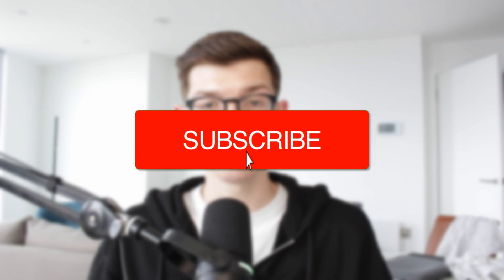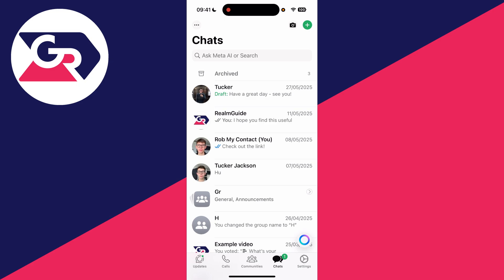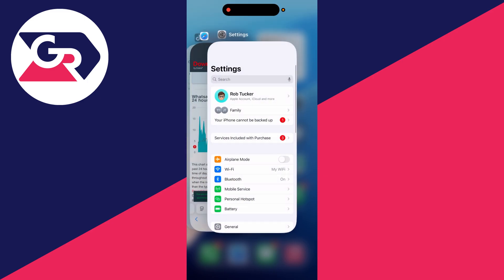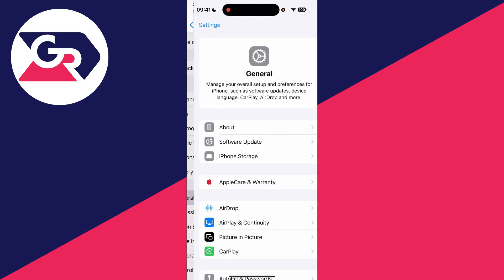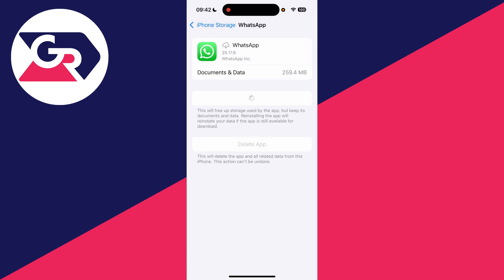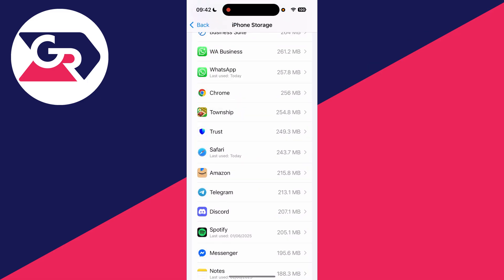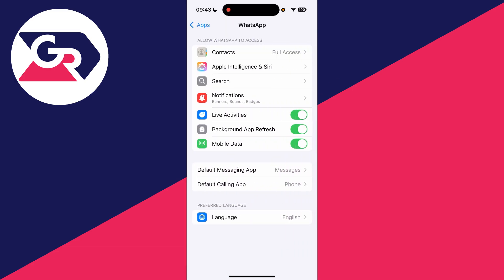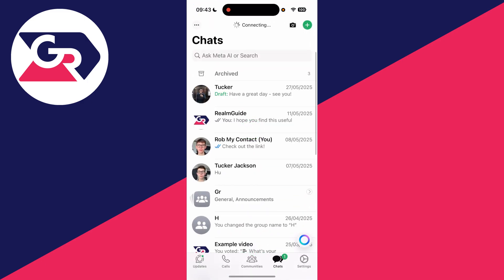How To Fix WhatsApp Black or White Screen On iPhone - Full Guide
Learn how to fix whatsapp black or white screen on iphone in this video.

GuideRealm